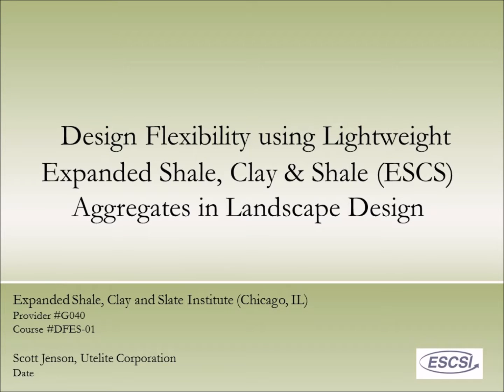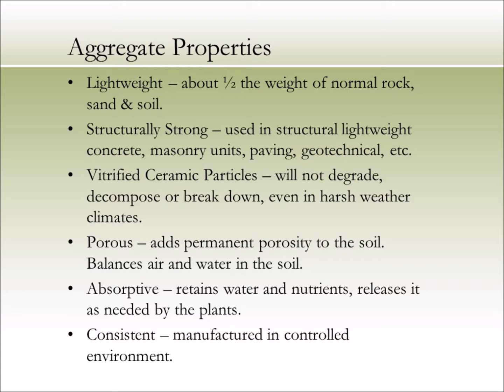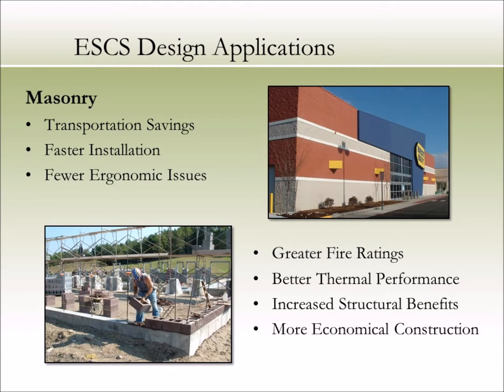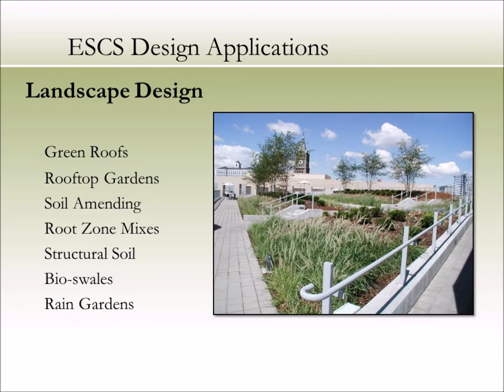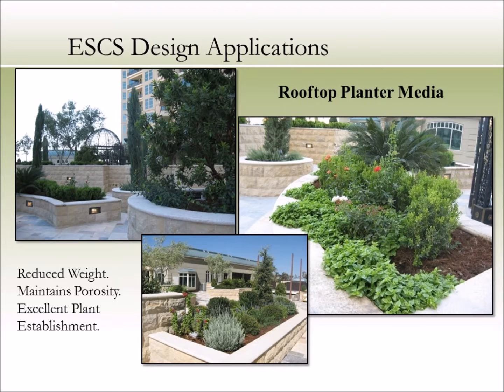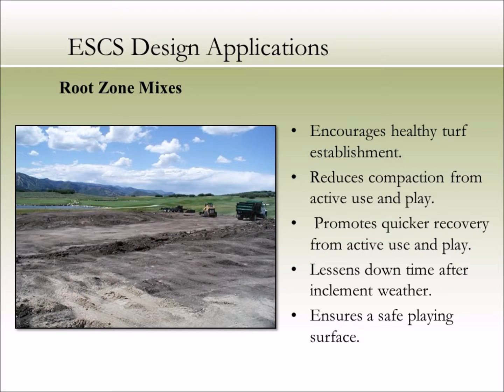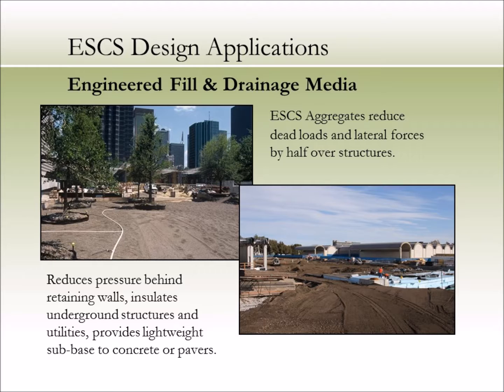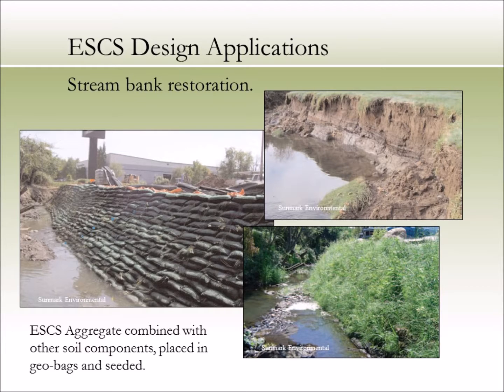Landscape Design Options with Utelite Expanded Shale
Presentation highlighting the use of Utelite Expanded Shale in several landscape design applications.